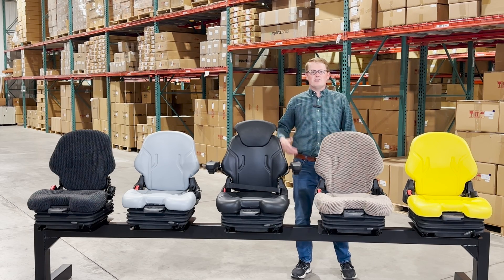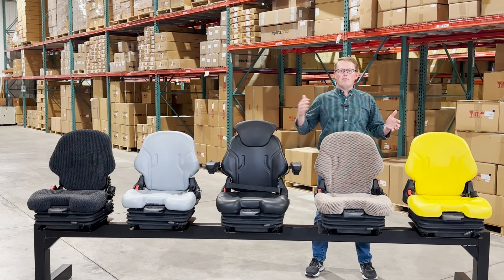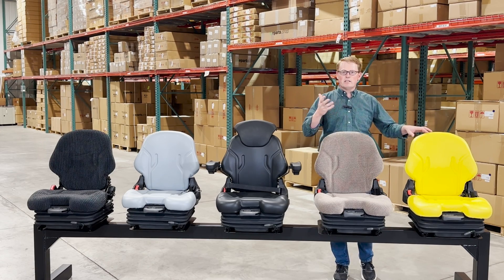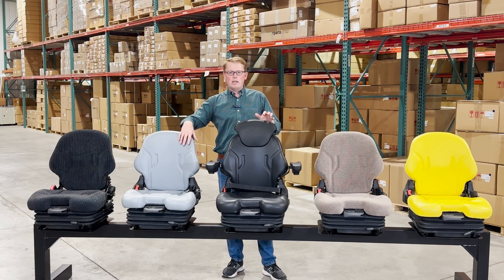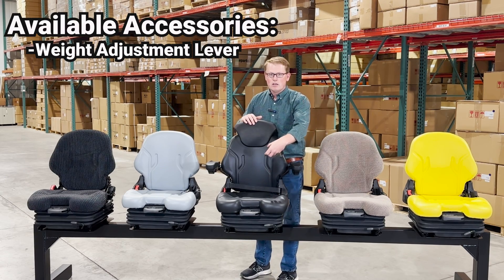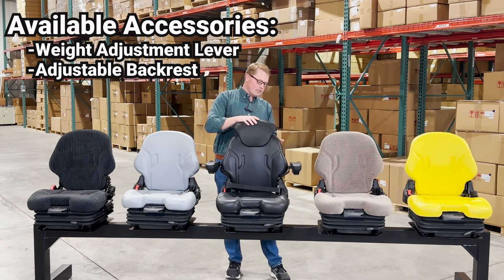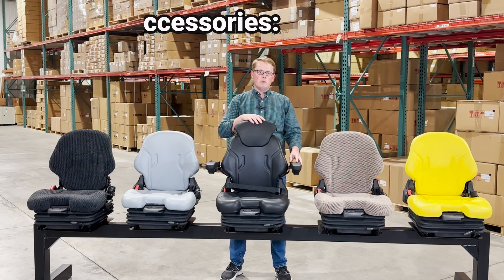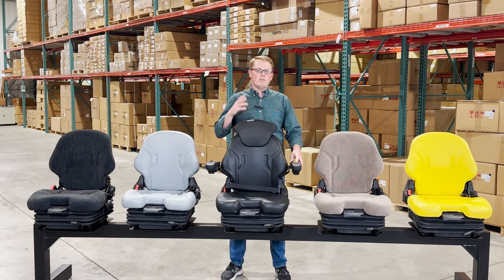Review: E-7282306 Mechanical Suspension Black Vinyl Seat for Bobcat | eparts.shop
- Package Quantity: 1
- Replaces Bobcat no(s): 7282306
- Replaces Grammer MSG65 Style Seat (This Is NOT a Grammer Brand Seat)
NOTE:  Replacement for Models Factory Equipped With A Grammer Brand Mechanical  Suspension Seat.  If Using for Models That Did NOT Come Factory Equipped With A Grammer Seat Some Modifications May Be Needed for Proper Fit.
- Armrest Kit Available Under Part# E-ARK02
- Headrest Available Under Part# E-HRK01
- Compatible With Bobcat Excavator(s): E17, E19, E20, E20Z